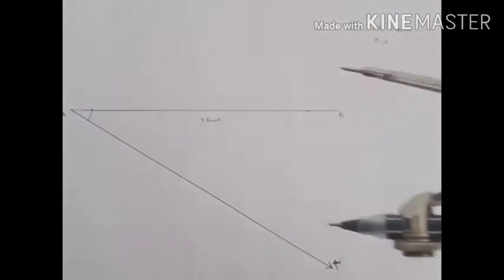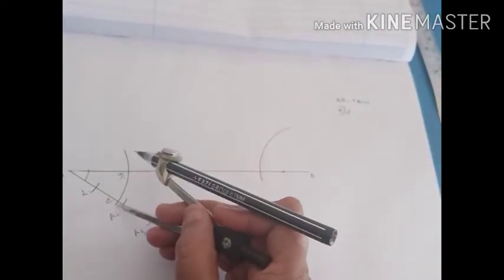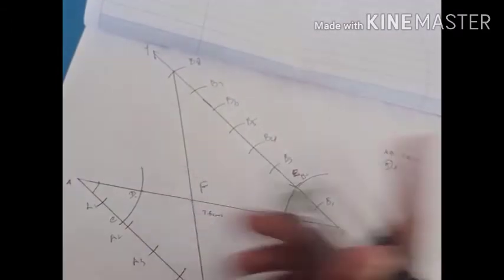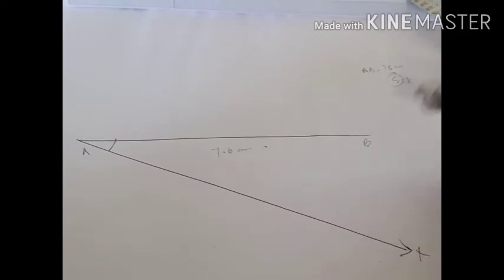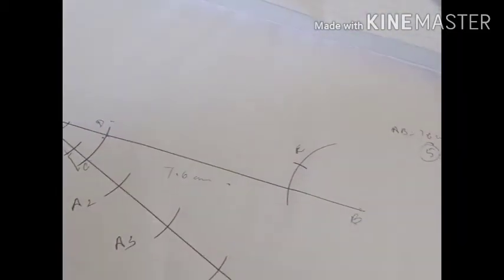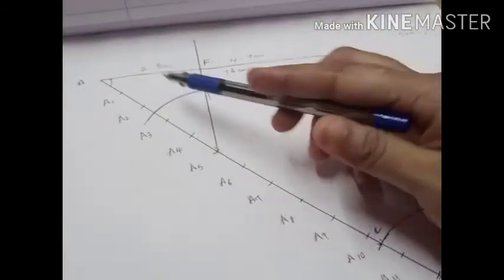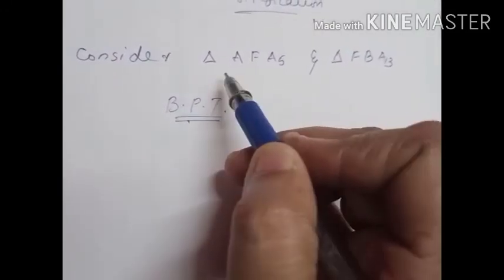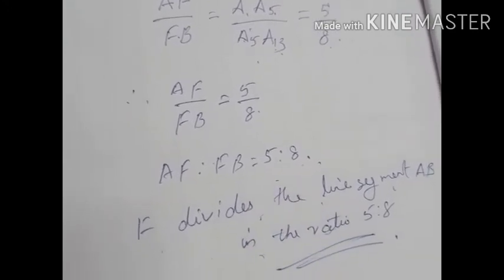LECTURE 2 10TH MATHS L-11 PART 1